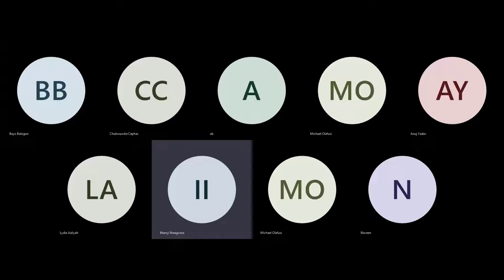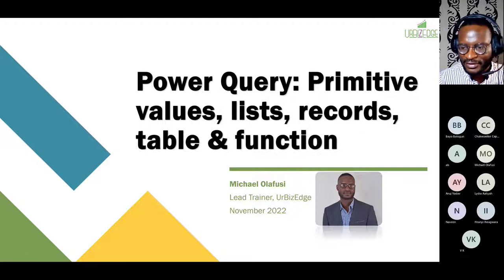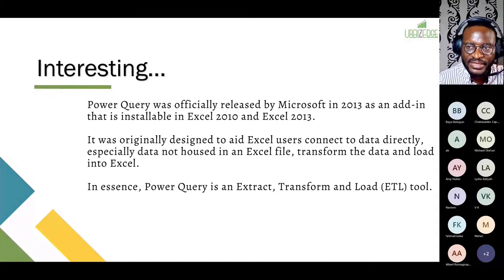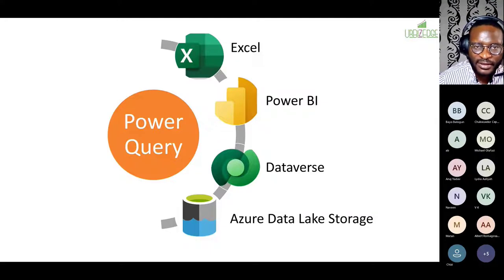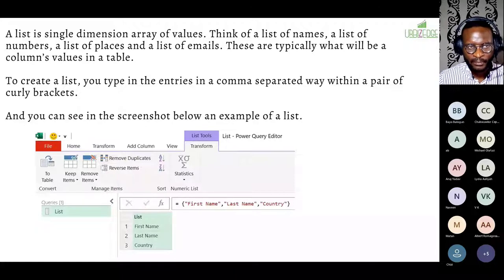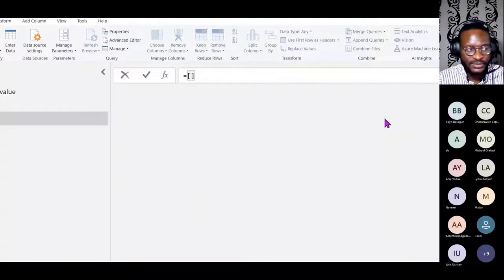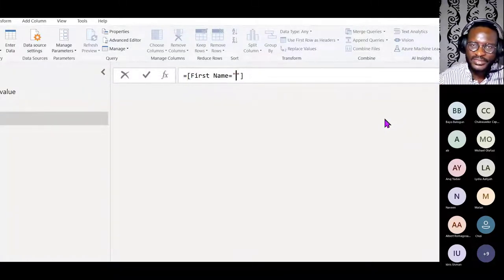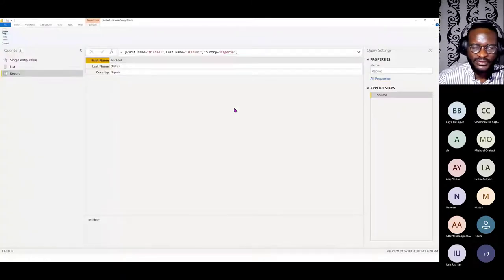Power BI Office Hour 110: Power Query: Primitive values, lists, records, table & function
Details
Speaker: Michael Olafusi, Microsoft MVP and Power BI, Excel, VBA, Financial Modelling Expert

Agenda:

Power Query: Primitive values, lists, records, tables and functions? What date options can I pick from?
Plenty Q&A
Profile:
Get to know Power Query at its base level, not via imported data but creating data right within it. You can type in regular values as you would in Excel, there are called primitive values. You can create a list, create a record, create a table and create a function. Join us for this unusual take on Power Query.

Profile:
Michael is the founder and solutions lead for UrBizEdge, a financial modeling and business data analysis solutions firm. He began his professional career as a Radio Access (RA) Engineer for Nokia Siemens Networks, then as a Business Analyst and MIS Analyst for Comviva -- Airtel Africa CRBT operations in 10 countries, and finally as a Service Delivery Lead and Performance Analyst for 21st Century Technologies before resigning to build his own company.

He is addicted to programming. and loves helping people with their Microsoft Excel and Power BI issues.

He is the developer of the Nigerian Market Data office app a Power BI learning chatbot, an Excel learning chatbot and Power BI stocks analysis dashboard He enjoys swimming, reading and already published three books – a novel, a bestselling book on Microsoft Excel for busy professionals and another bestselling book on Power BI for busy professionals

See you at the online live class session!